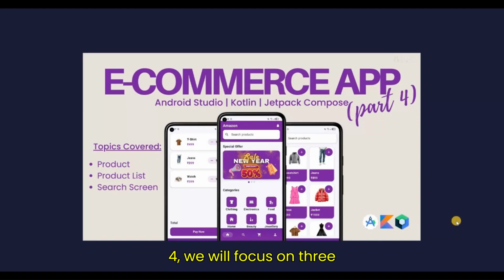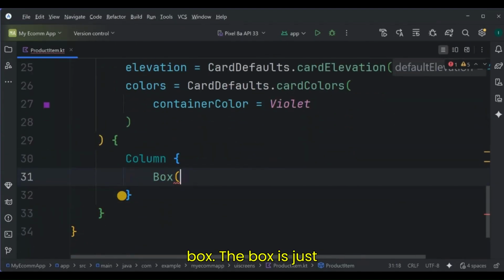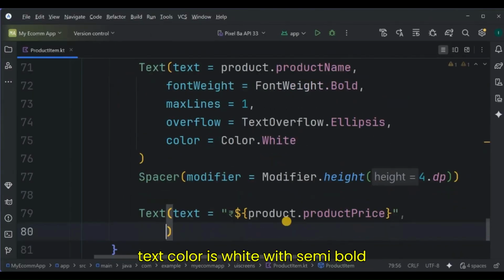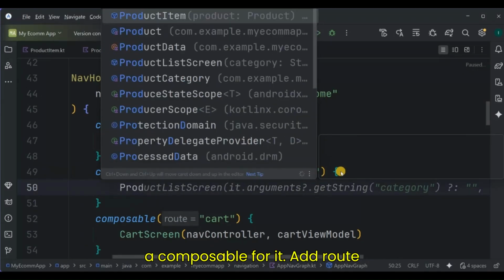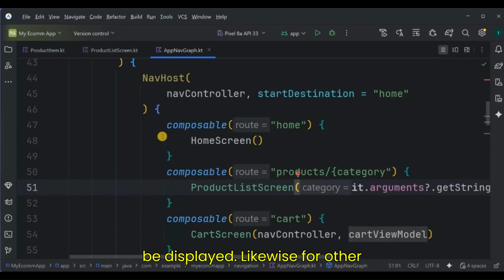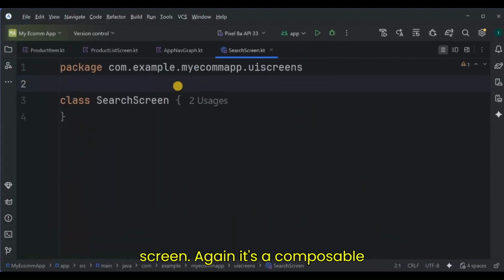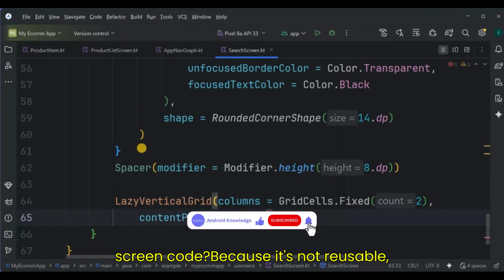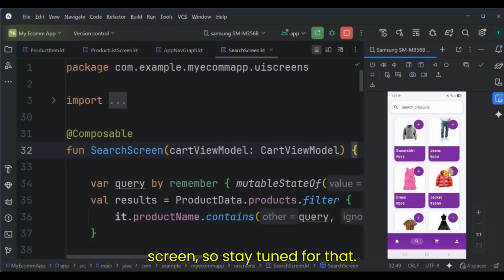Part 4: Build a Full E-Commerce App in Android Studio using Jetpack Compose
In this video we will create an E-Commerce App using Jetpack Compose in Android Studio (Part 4).

My Best Laptop for Android Development:

My Laptop SSD for Fast Android Studio Experience:

My Laptop Stand with Cooling Fans - Avoid Heating Due to Android Studio:

Chapters:
00:00 - Intro
00:05 - Overview
00:44 - ProductItem
05:12 - ProductListScreen
06:55 - App Nav Graph
08:14 - LyteHosting
12:00 - Search Screen
15:25 - App Nav Graph
15:35 - Output
16:40 - Outro

This video includes a sponsored promotion; please do your own research before using their services. We are not responsible for any issues, or losses arising from its use.